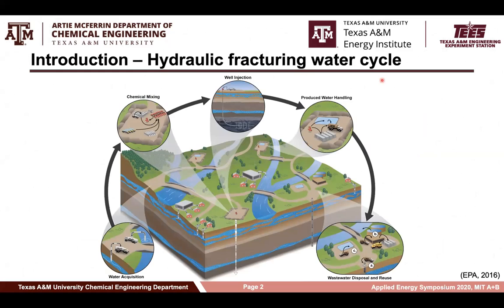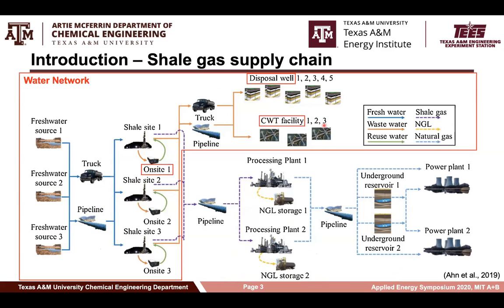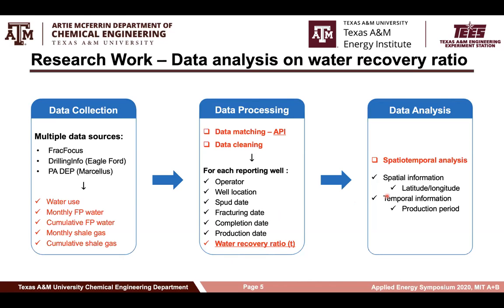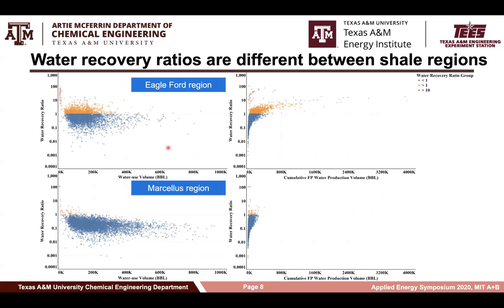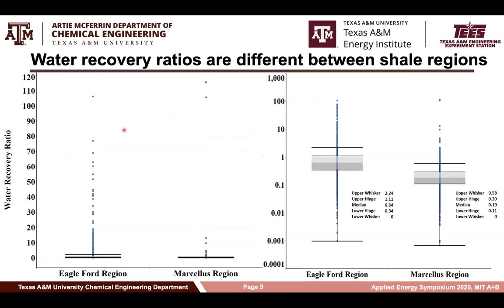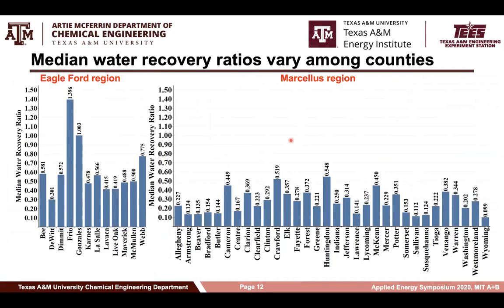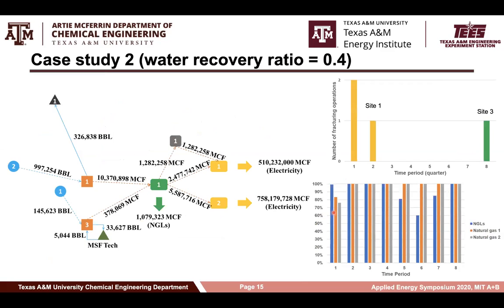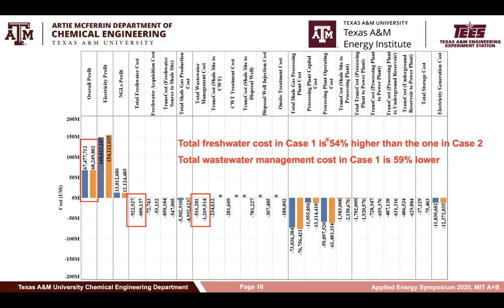MITAB20-303-Evaluating the spatiotemporal variability of water recovery ratios of shale gas wells...